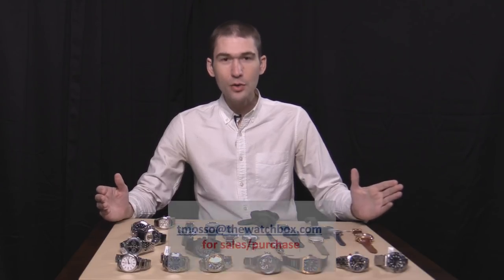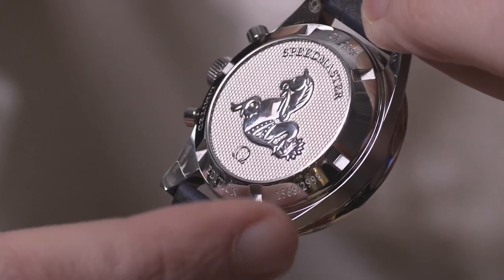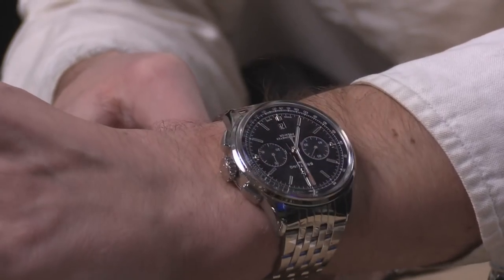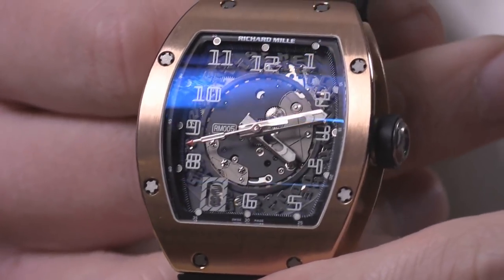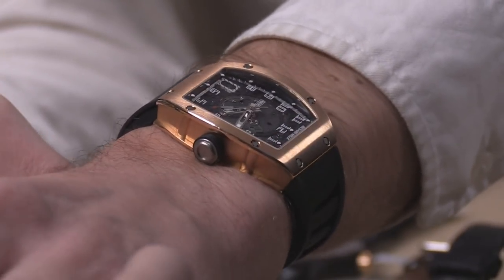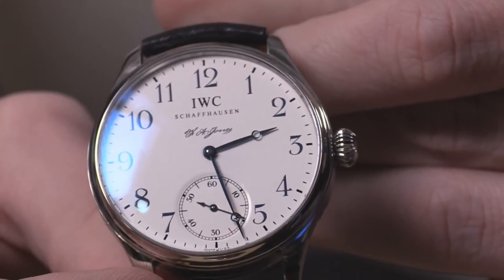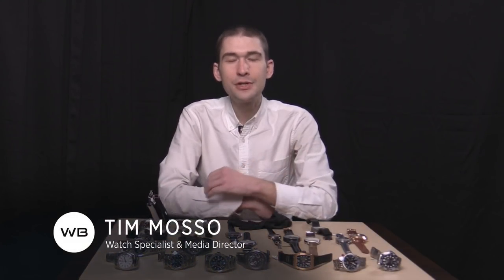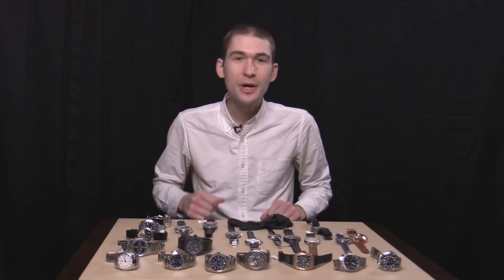Rolex Daytona White Gold; Milgauss White Dial: Omega Seamaster & Luxury Watches To Buy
• Breitling Premier B01 Chronograph 42 Bentley AB0118A11L1A1 $5,950
• Glashutte Original PanoTourbillon XL 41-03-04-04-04 $44,950
• Greubel Forsey Double Tourbillon 30 Degrees $224,950
• IWC Portuguese F.A. Jones 5442-03 $6,950
• Jaeger-LeCoultre Amvox III Tourbillon GMT Q193C450 $44,950
• Omega Seamaster Planet Ocean GMT Goodplanet 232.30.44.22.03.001 $5,450
• Omega Seamaster Diver 300M 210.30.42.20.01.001 $3,950
• Patek Philippe 5040G-016 Perpetual Calendar $37,950
• Richard Mille RM005 RM005 AF PG $76,950
• Rolex Oyster Perpetual Cosmograph Daytona 116509 $34,950
• Rolex Oyster Perpetual Sky-Dweller GMT Annual Calendar 326934 $22,450
• Rolex Oyster Perpetual Milgauss 116400 white dial $6,950
• Zenith Defy El Primero 21 Black Carbon Fiber 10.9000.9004/96.R921 $11,950
• Zenith Pilot Doublematic 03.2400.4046/21.C721 $10,950